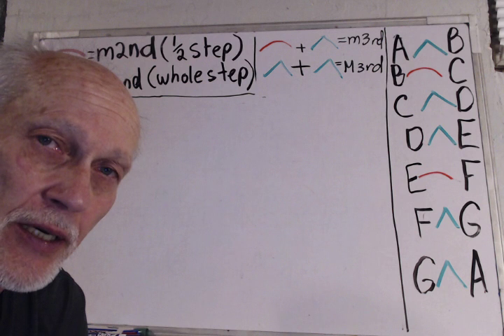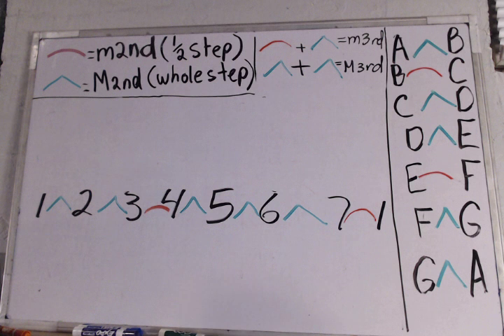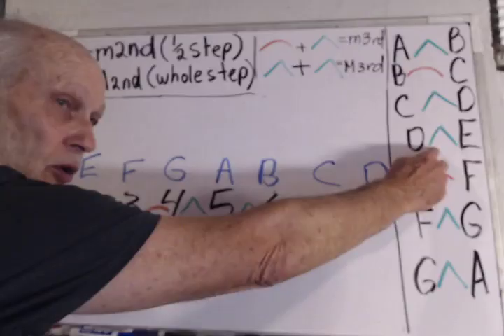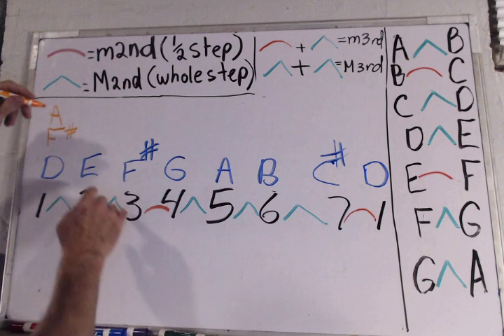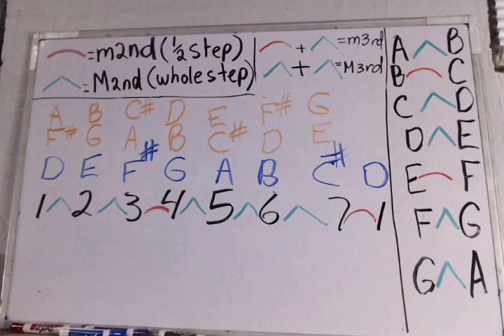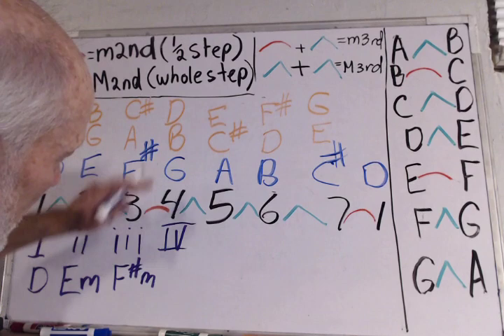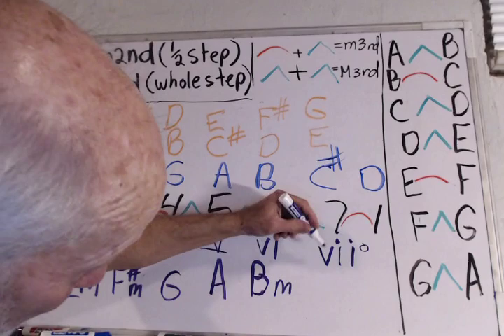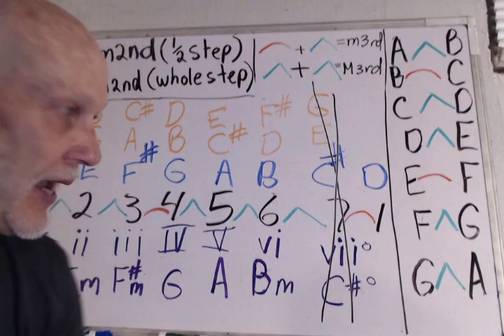M Th Cl 1@J Vid 2 Key of D 5:1:19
Building the Key of D major